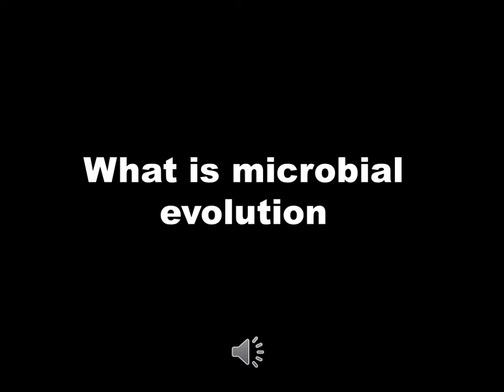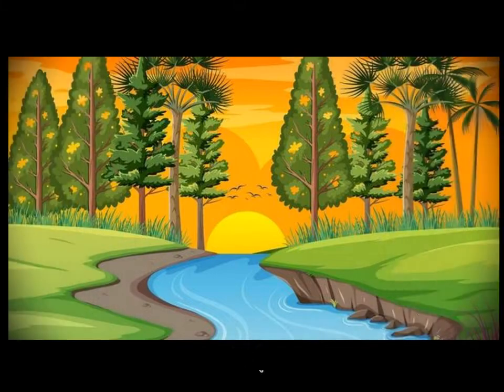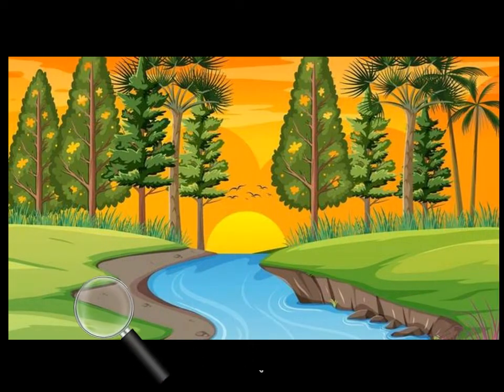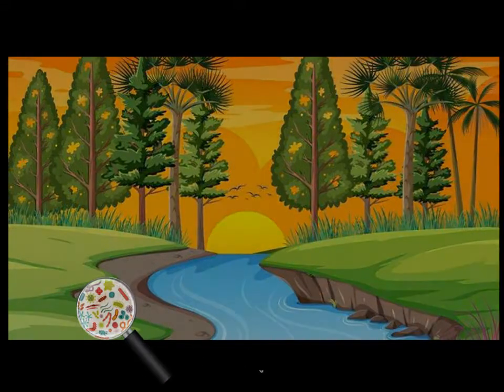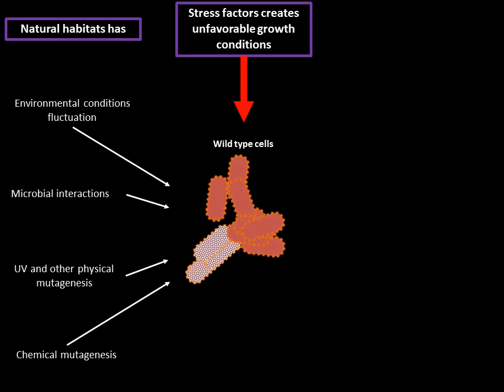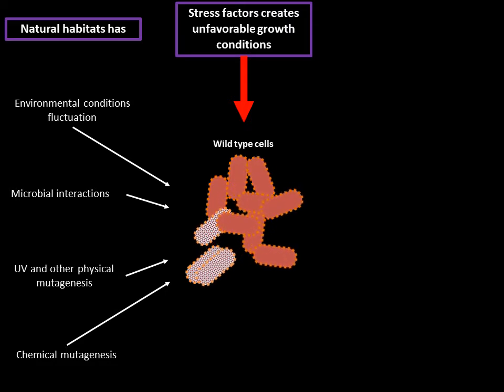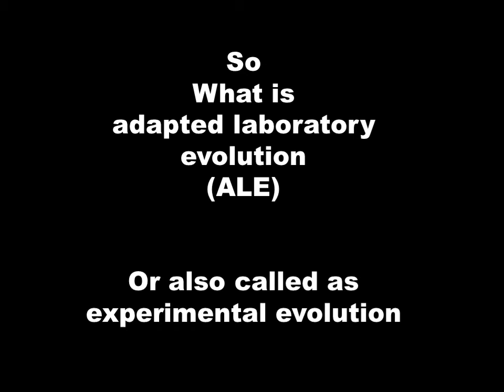BioSoft0: Experimental evolution, Adaptive lab evolution, ALE ( (Animation)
Experimental evolution, Adaptive lab evolution, ALE, Microbial evolution ( (Animation)
Follow for Bioreactor design for ALE studies and applications.